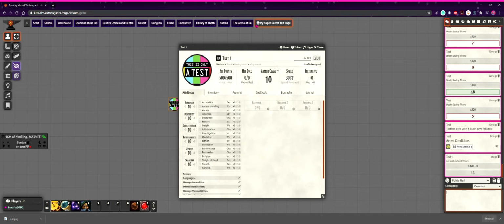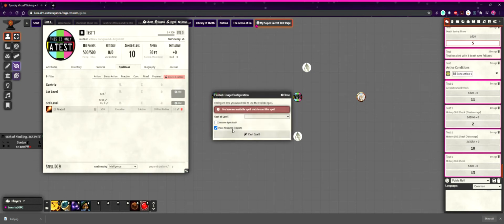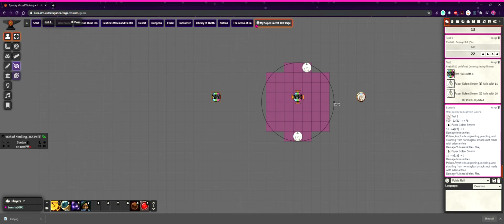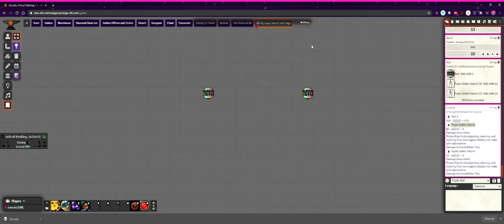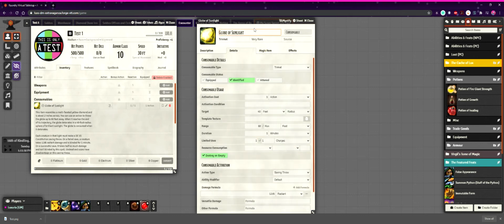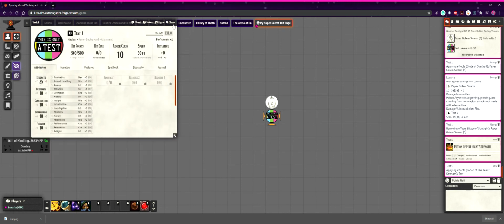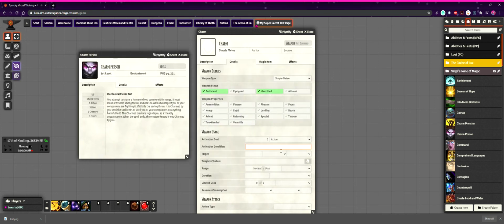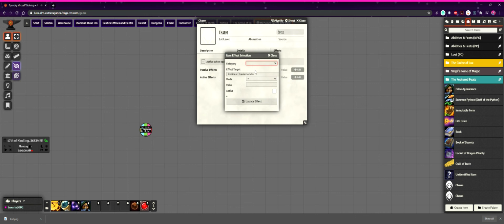Foundry | How to set up conditions with Dynamic Effects [WARNING, MODULE DEPRECATED!]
ATTENTION, DYNAMIC EFFECTS IS NOW DEPRECATED IN ITS ENTIRETY, I'M AM LEAVING THIS VIDEO POSTED FOR REFERANCE TO THE ORIGINAL MODULE ONLY, DO NOT ATTEMPT TO USE ANY OF THE INFORMATION IN THIS VIDEO.

Hello, and today we went over how to set up conditions with dynamic effects and other supporting modules. If this video was helpful, and you want to see more like it, let me know exactly what that would be. I think the community for Foundry is amazing, but young, and there are sadly very few module covering videos out there currently.